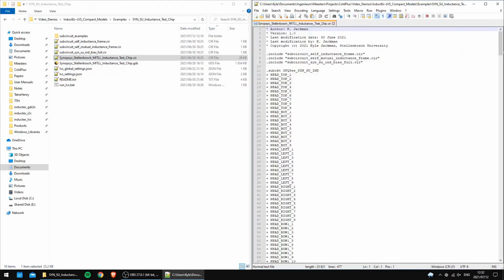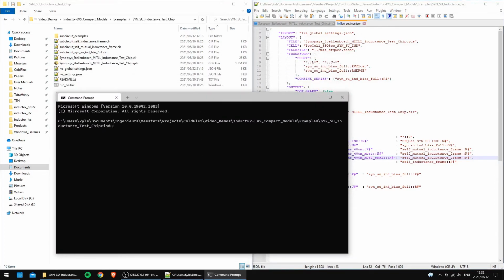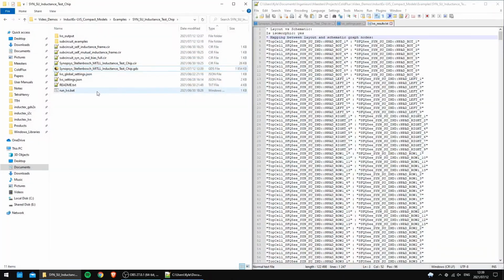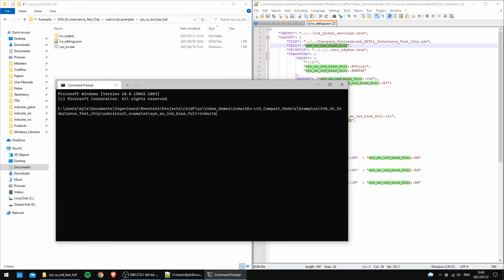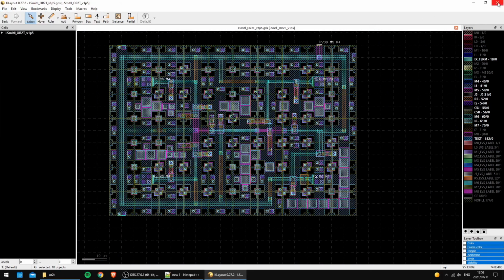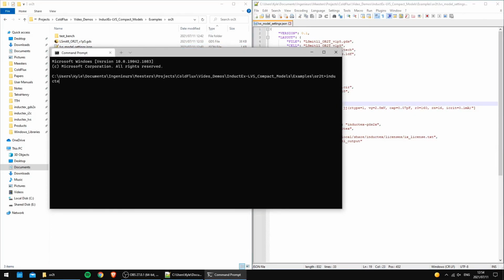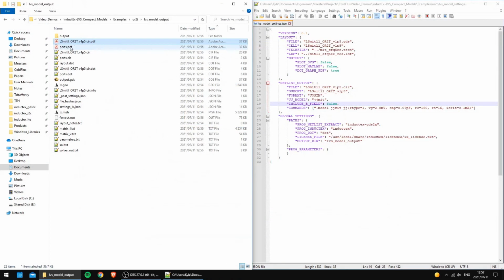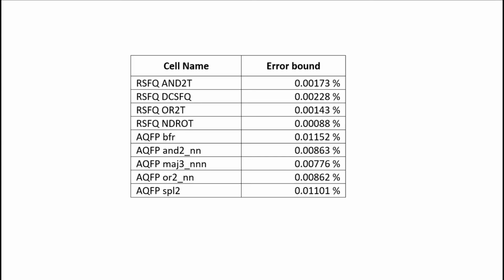InductEx-LVS with compact simulation model extraction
InductEx-LVS for parameter layout-versus-schematic verification of superconductor and quantum integrated circuit layouts can now handle full-chip layouts.

With compact simulation model extraction, there is no need to supply a simulation netlist. InductEx-LVS extracts a complete simulation model that includes all mutual inductance components.

For more product detail, visit